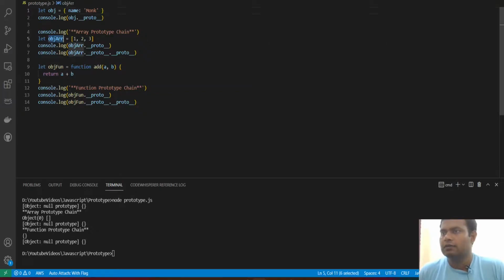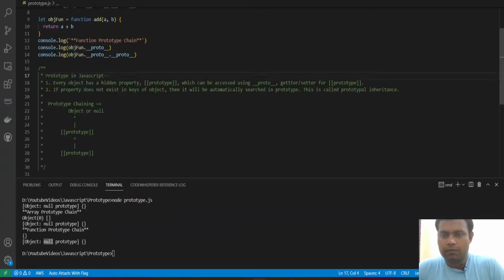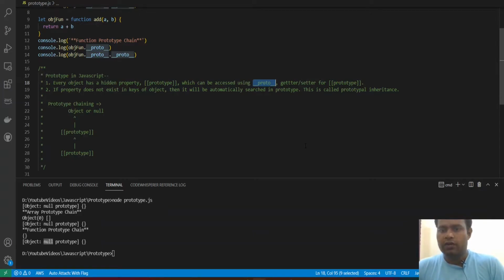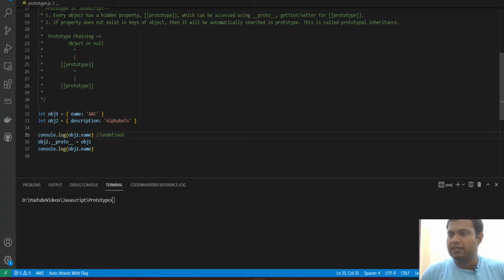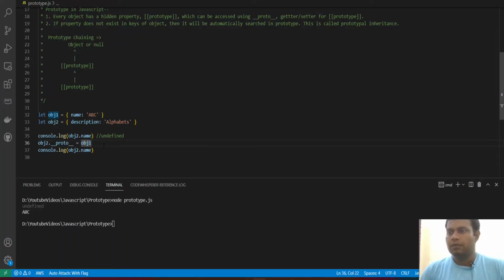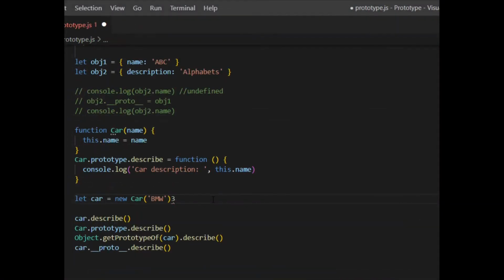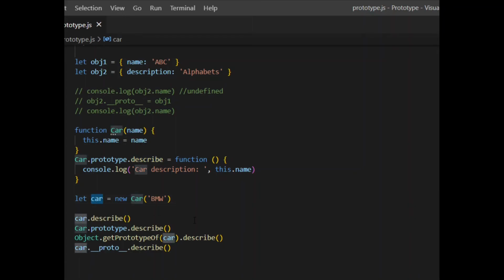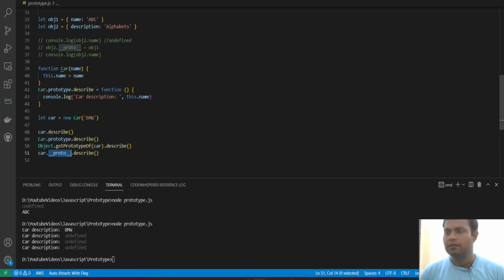Prototype, Inheritance in JS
This concept in javascript